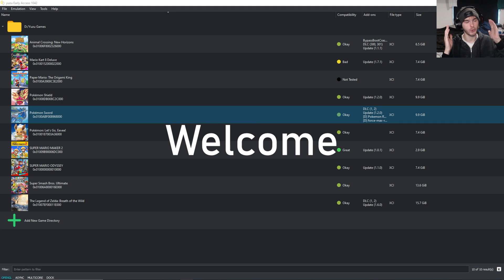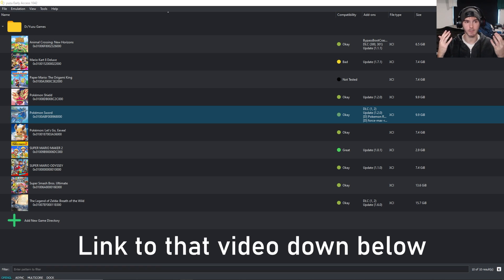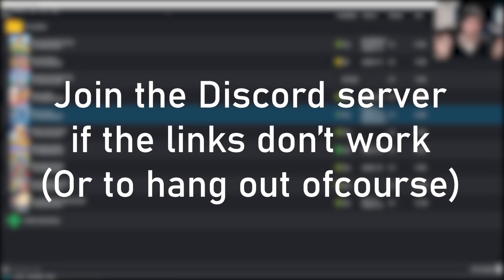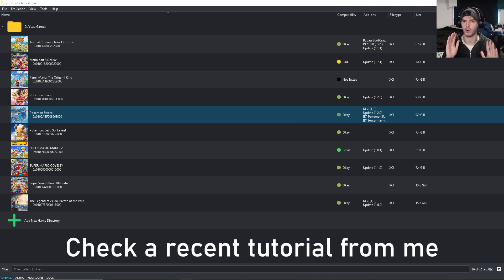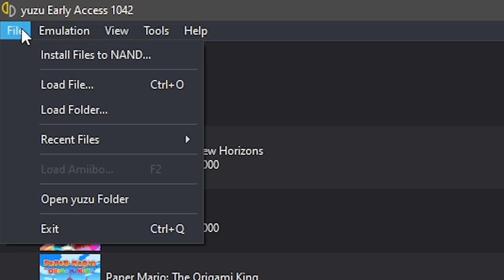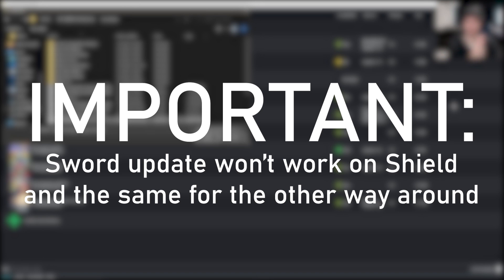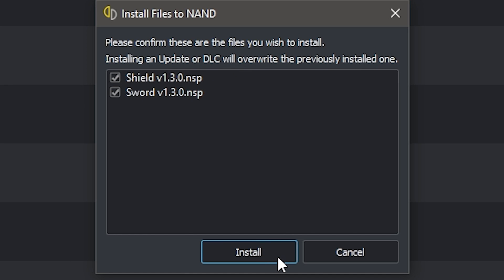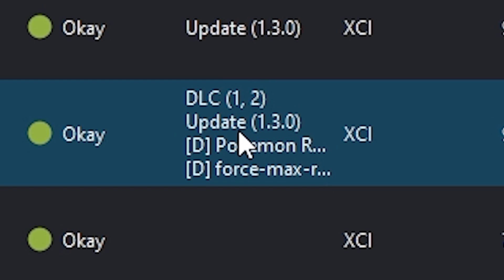[WORKING] How to play The Crown Tundra DLC on PC (Yuzu Emulator) (Pokémon Sword & Shield)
Specs:
CPU: Intel i7-8700K @5.1Ghz
GPU: Geforce RTX 2060
RAM: 32 GB 2300mhz corsair vengaence DDR4
MOBO: MSI Z370-A Pro
M.2 SSD: Samsung 970 evo 500gb
SSD: Samsung evo 232gb
HDD: 1TB 7200RPM
CASE: aerocool xpredator 2
PSU: Gigabyte G750H 750W

Big thanks to my patrons:
Daryel Jerez